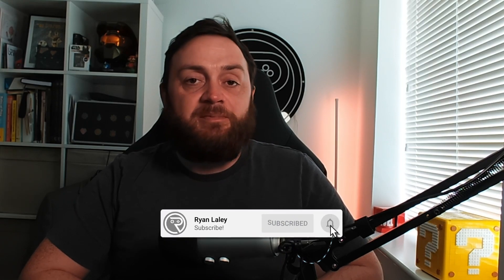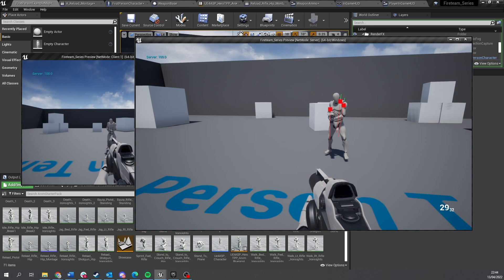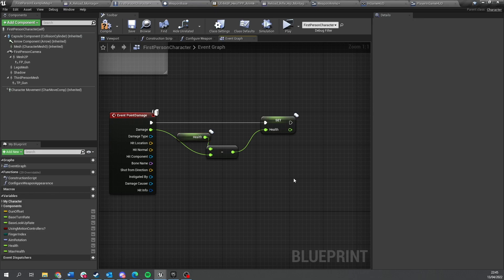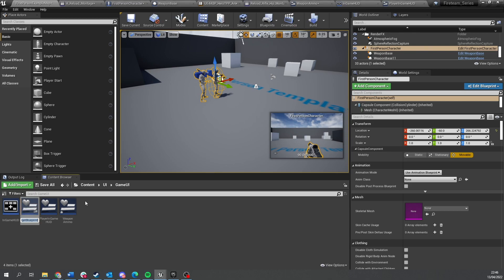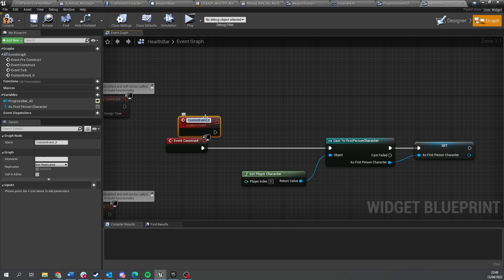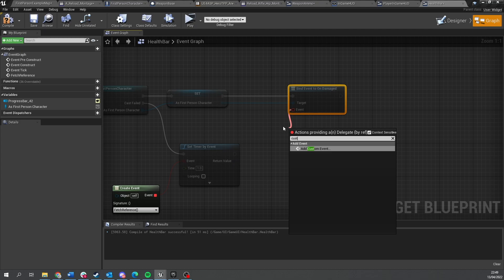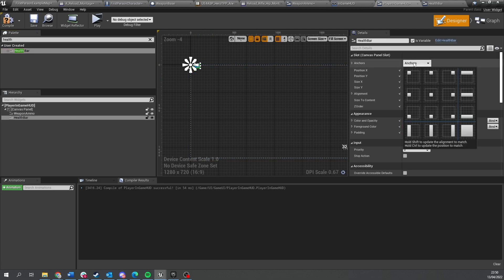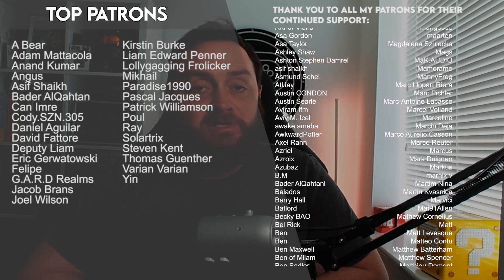Unreal Engine 4 Tutorial - Fireteam Chapter 1 Part 6: Dealing Damage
Chapter 1: Character Setup
In the final part of the chapter we add the ability to deal damage to other players.